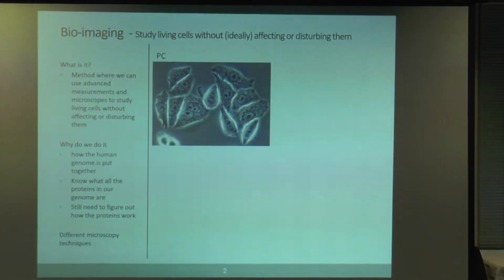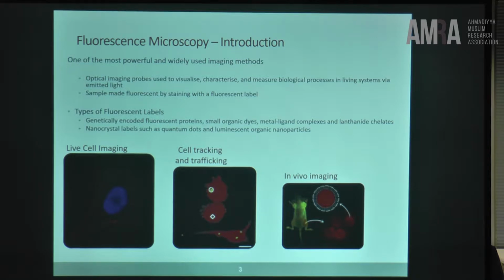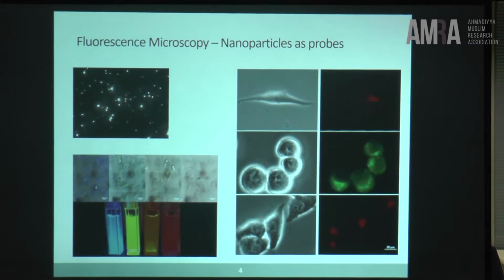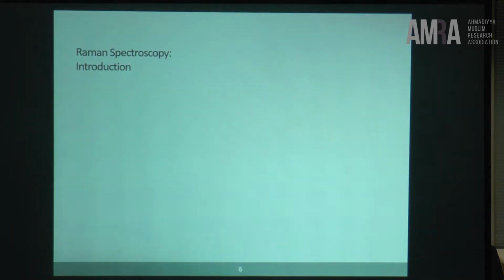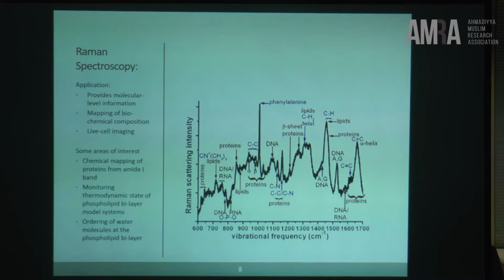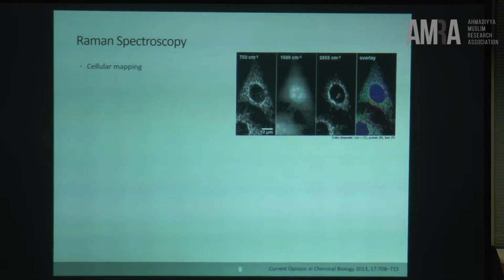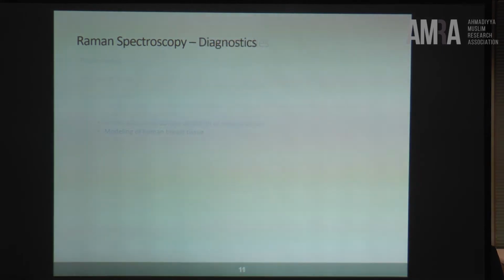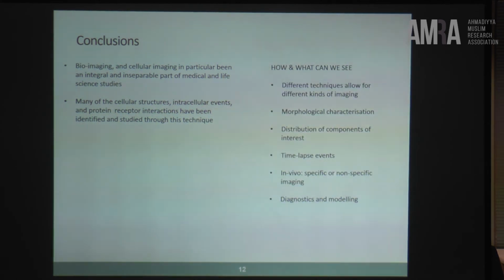AMRA Conference 2017: Signs of divine design under the microscope - Miss Basma Qazi-Chaudhry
8th Annual AMRA Conference(Ahmadiyya Muslim Research Association)

The AMRA conference is a unique, open forum where informative presentations, interactive discussions and future collaborations all take place.

The theme for this year's conference is Devine Design, in reference to the signs of the Divine in all aspects of Creation. The aim is to provide a platform from which the Designer’s intention can be understood to the best of current knowledge.